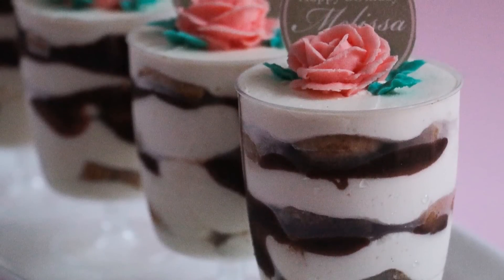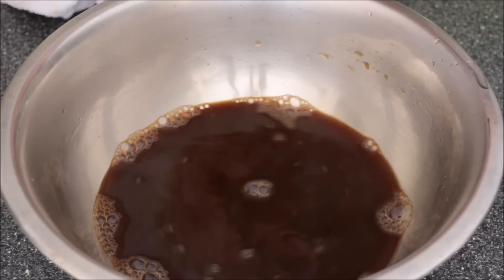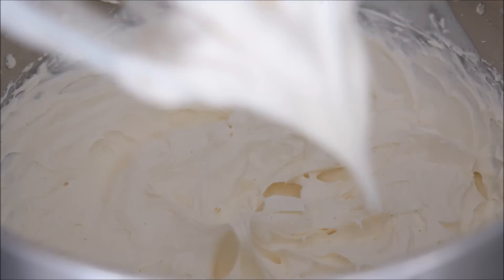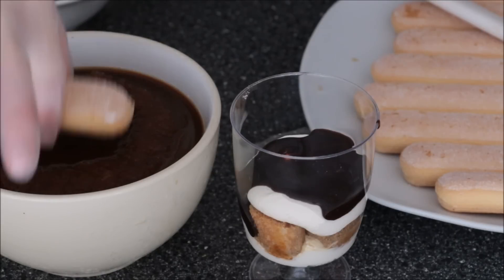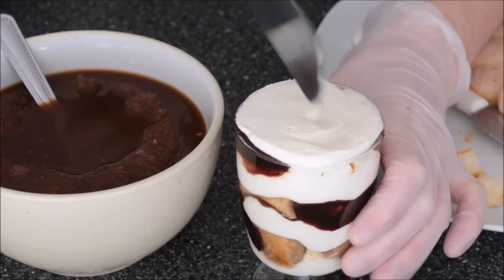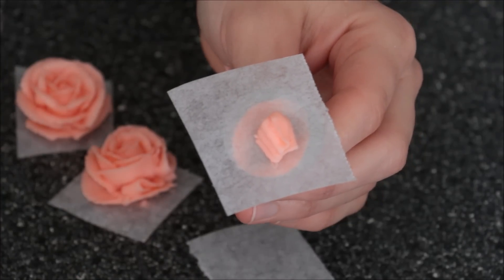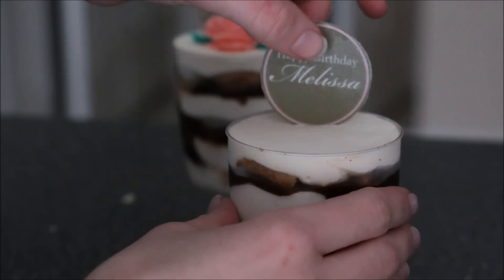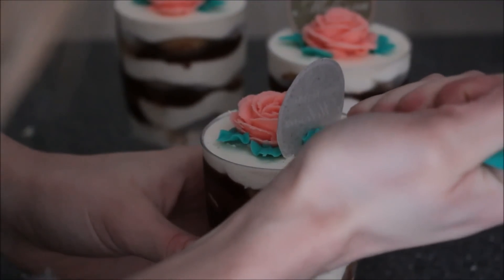Individual Tiramisu Cups- Rosie's Dessert Spot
In this tutorial, I show you how to make Individual portion tiramisu in a pretty dessert cup.

Tiramisu recipe:

1 and 1/4 cup Freshly brewed coffee
4 tablespoons sugar
3/4 cup of water
1 teaspoon vanilla extract (optional)
2 tablespoons marsala wine (or any sweet red dessert wine)
1 Pack Savoriadi biscuits
600ml whipping cream
125 grams mascarpone cheese
2 tablespoons sugar
1 tsp vanilla (optional)
2 tsp grand manier liquor

for the ganache:
200 grams dark chocolate
100 grams whipping / liquid cream

for the buttercream:
200 grams butter
400 grams icing sugar
1/2 tsp vanilla (optional)
1-2 teaspoons milk if necessary

I created the small birthday sentiments on microsoft word and simply printed them onto wafer paper using edible ink. This is a service I provide to the public and I ship worldwide, so if anyone needs some birthday sentiments printed, don't hesitate to send me a private message or an e-mail at

Thank you guys for watching! I am open to video tutorial suggestion as well, so I would love it if you had some dessert ideas you would like to see up on here :)